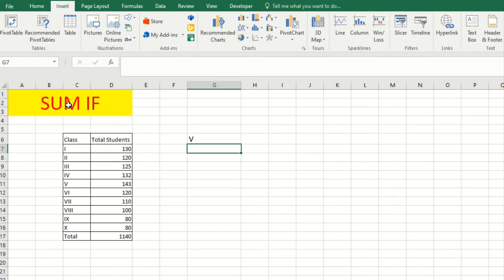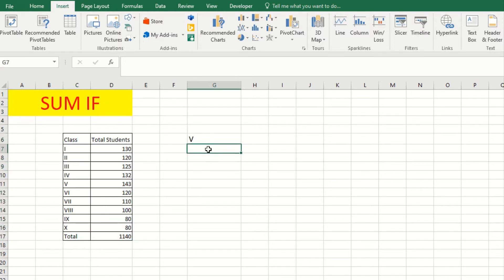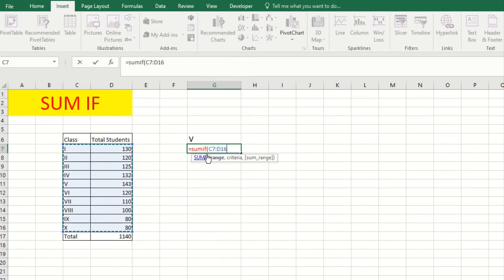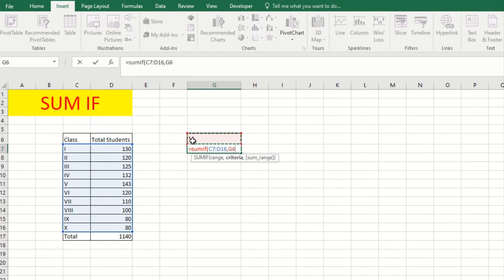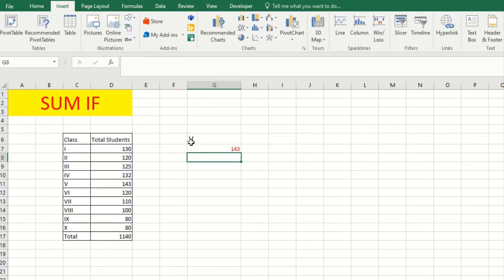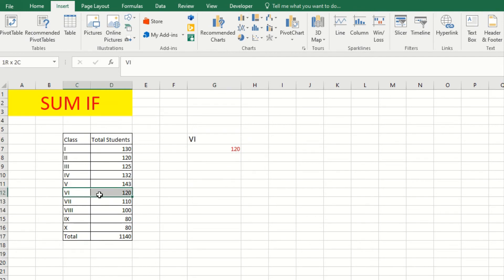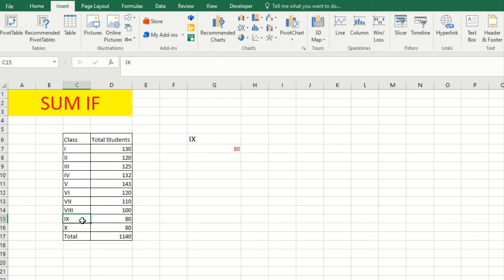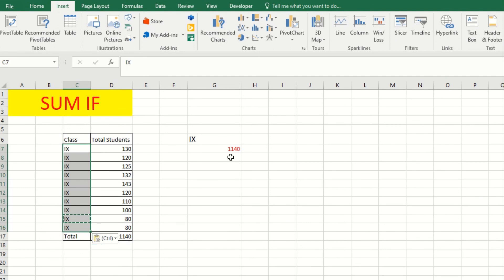Excel - Sumif Formula